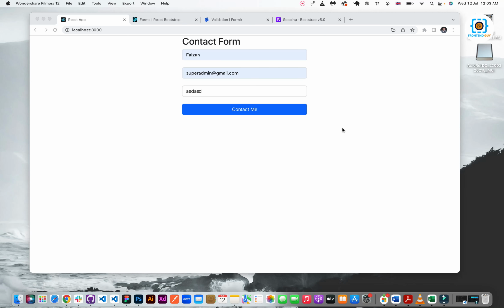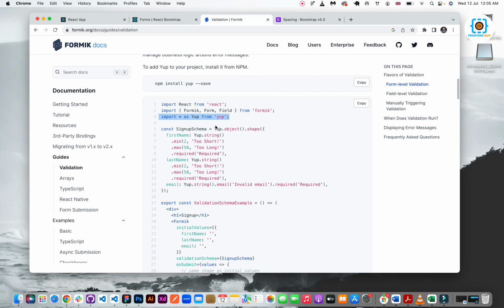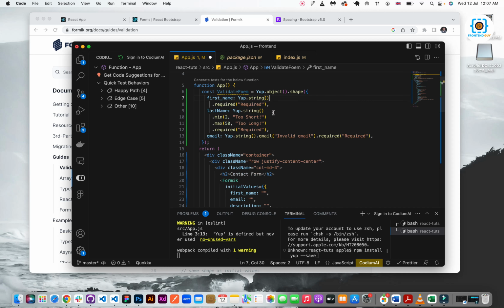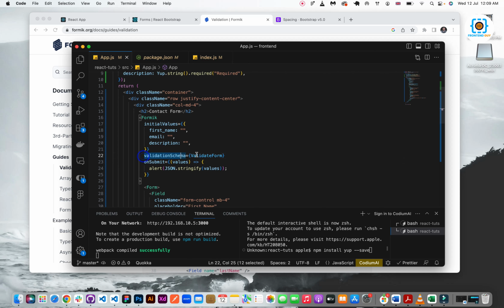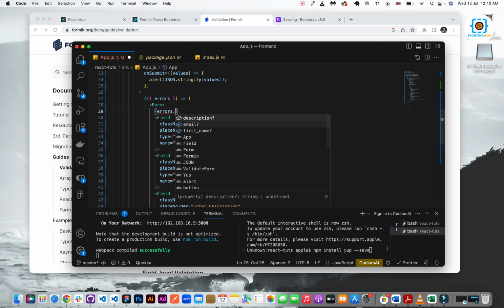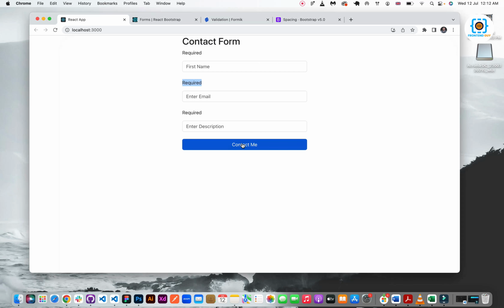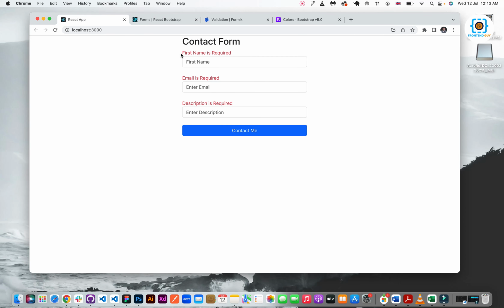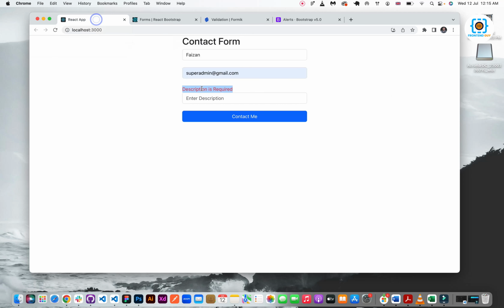How To Validate Your Forms With Yup In React Js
This video is continue of previous two videos, if you didn't watch those video, I recommend you to watch those videos below are the links

In this video i will explain you how to apply the validations on Formik form using YUP package which is schema based validation.

You can like our following pages for more updates